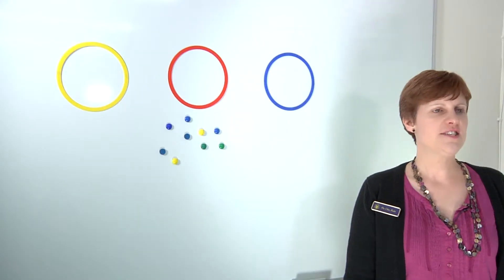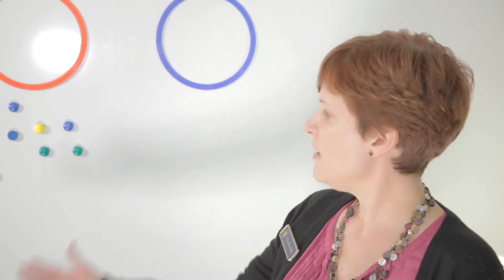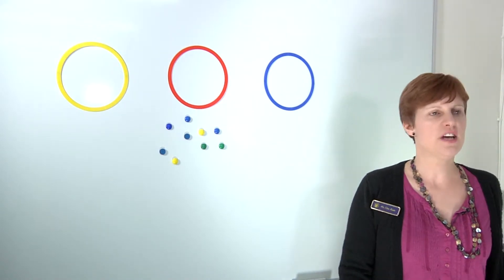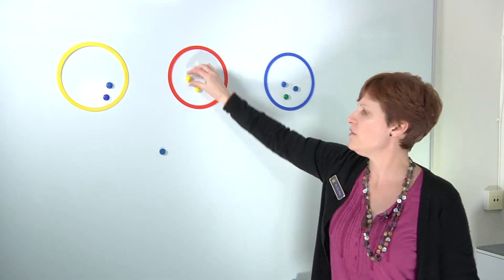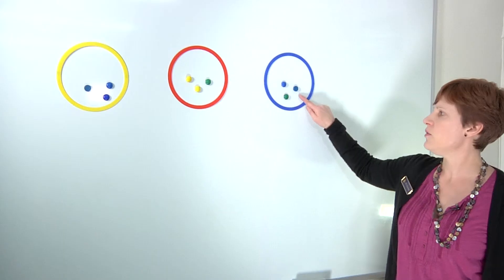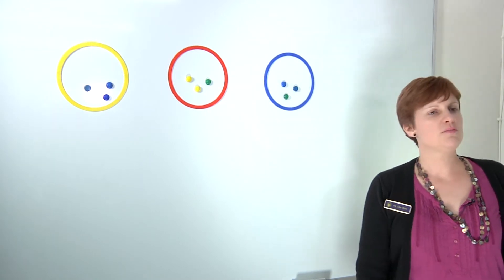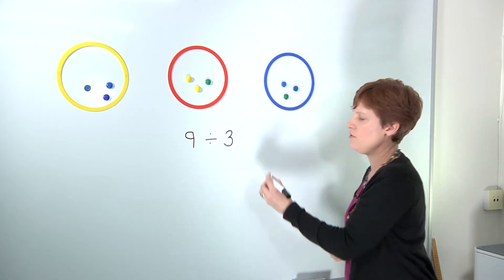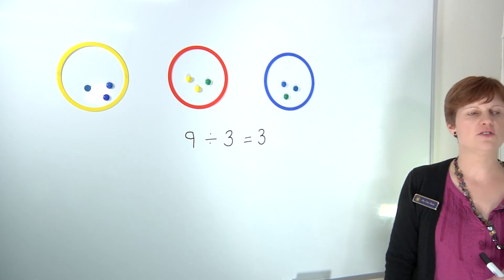Foundation Stage - Maths - Division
We use the concept of sharing to help explain division to children in foundation stage.